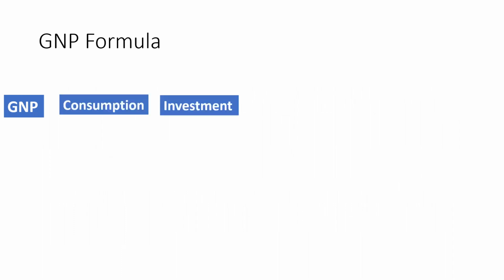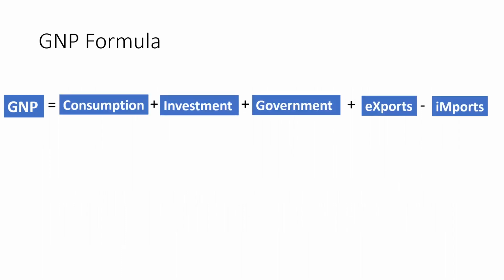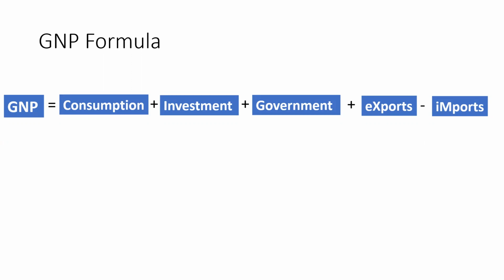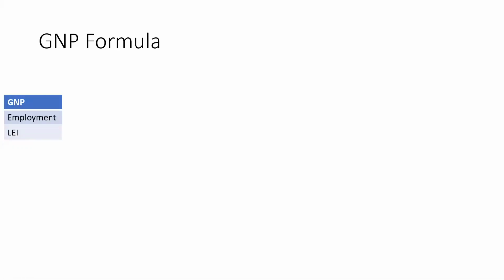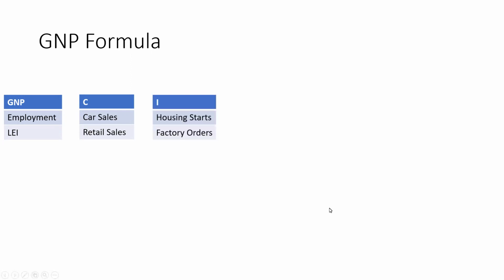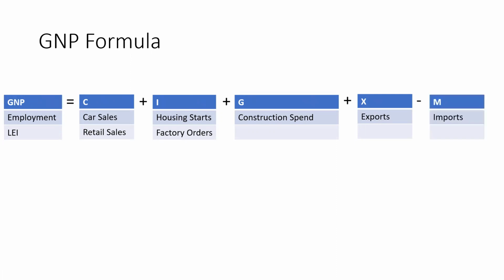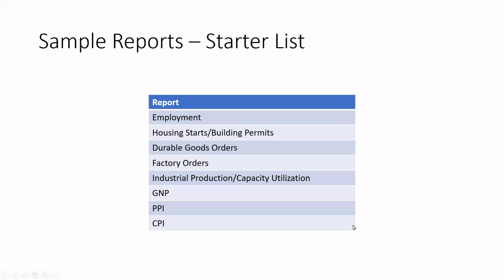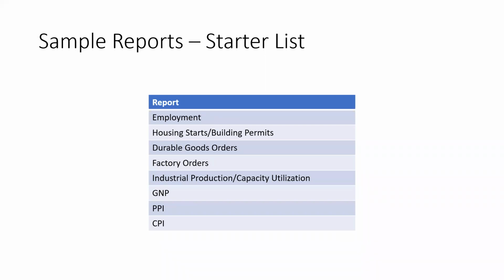Equities | Follow these Economic Indicators for Stock Investors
Quick introduction to GNP, its components and economic indicators to track each month if you want to understand the Business Cycles